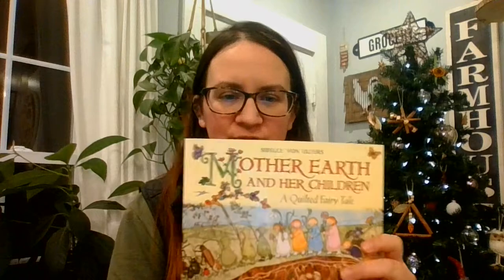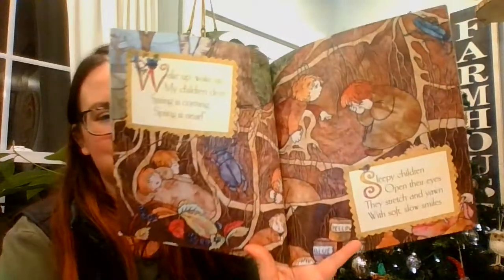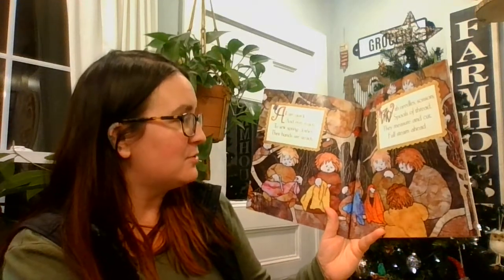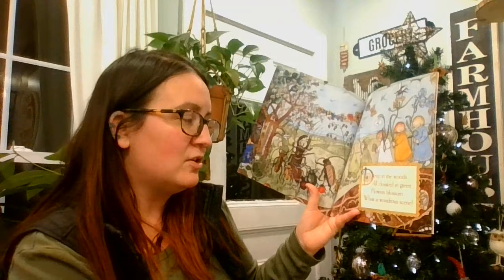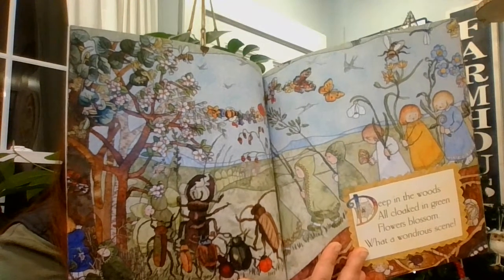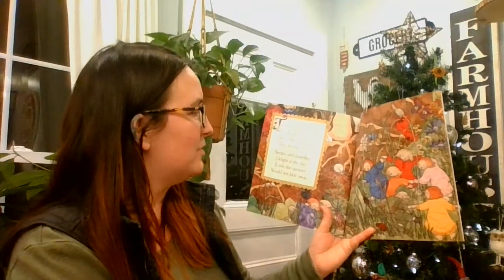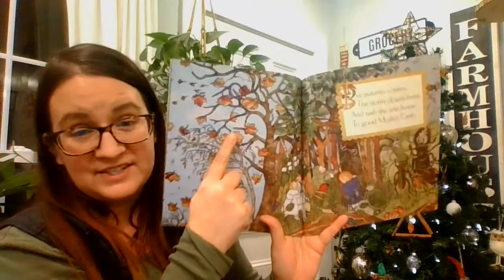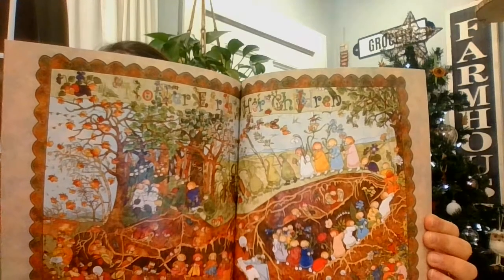Read Aloud: Mother Earth and Her Children by Sibylle Von Olfers